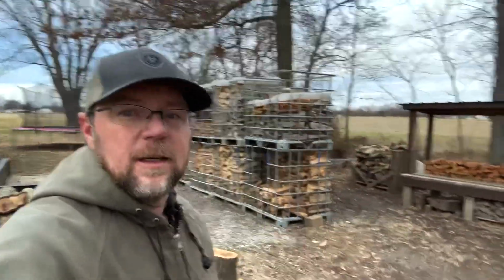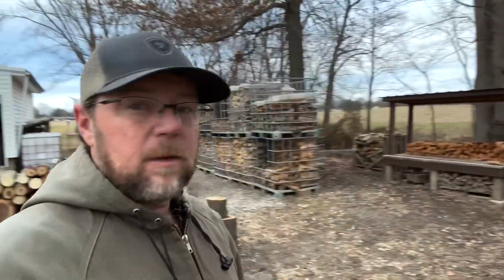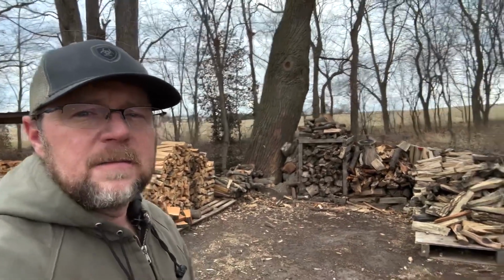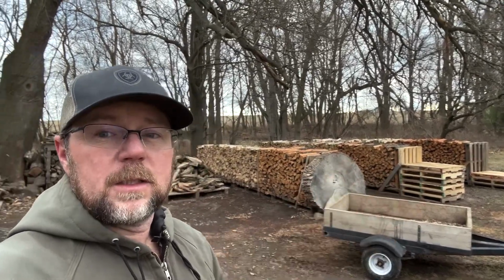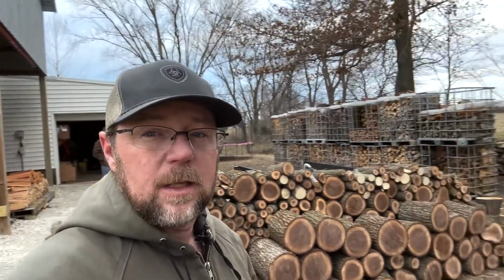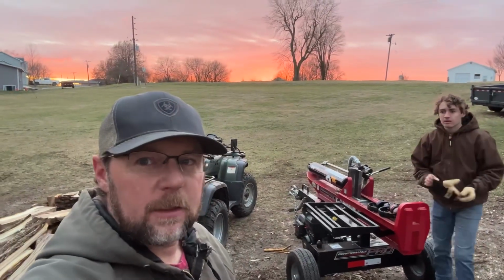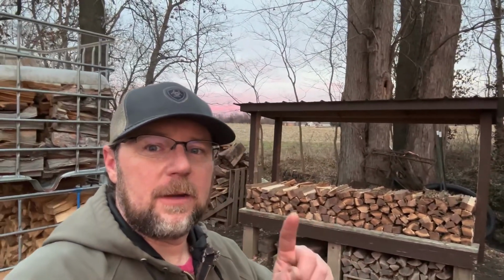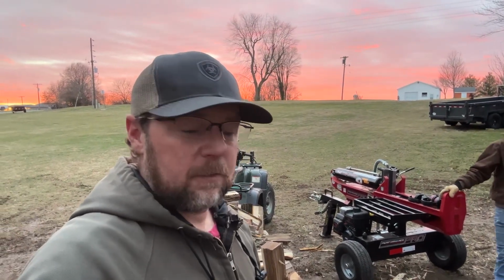Splitting Walnut And Making Changes